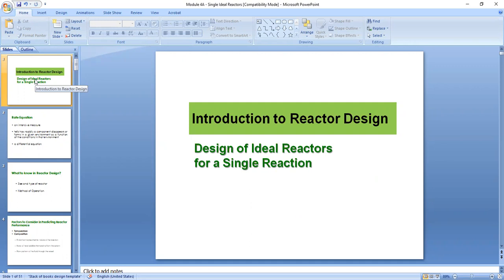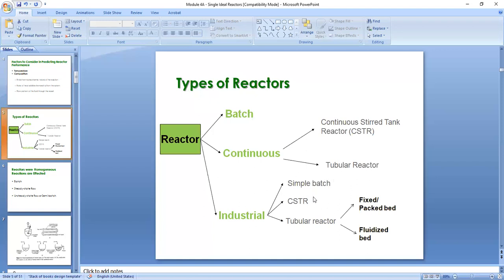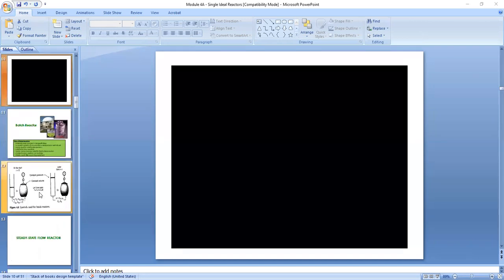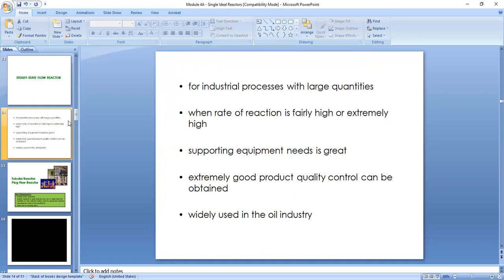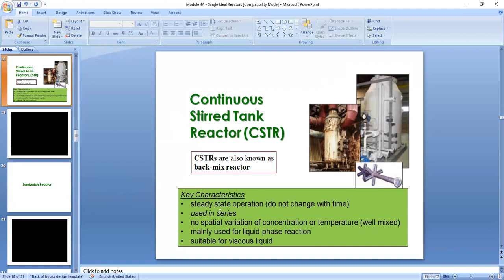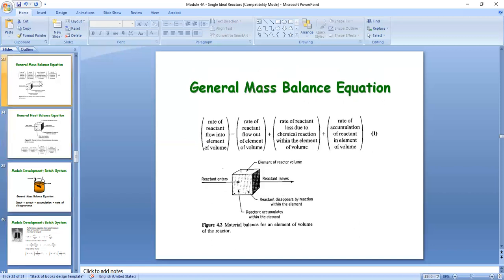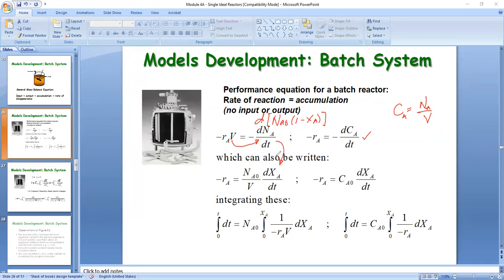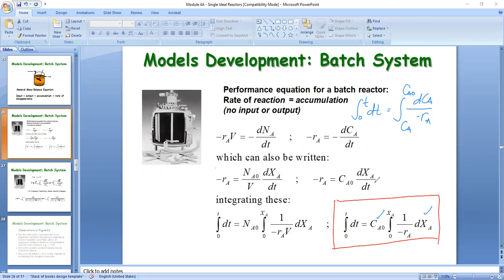Reactor Design Part 1